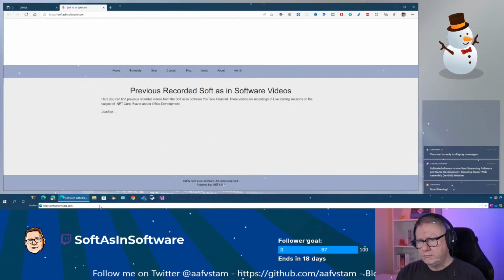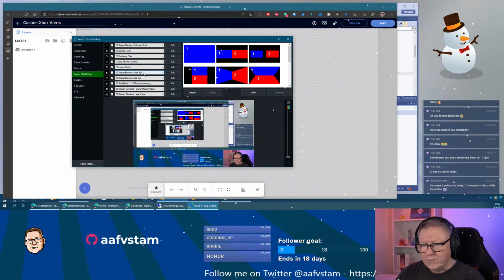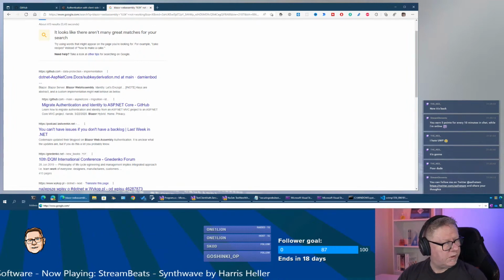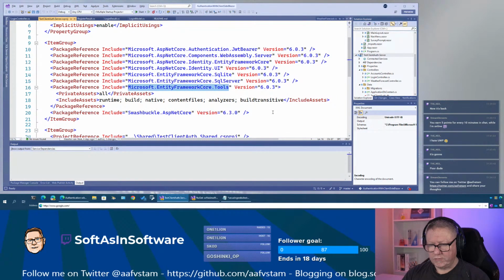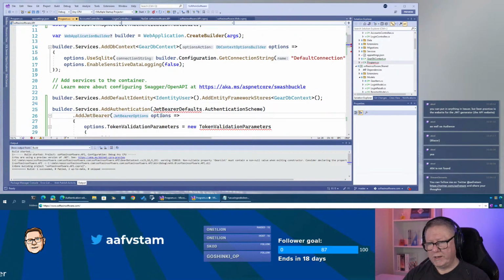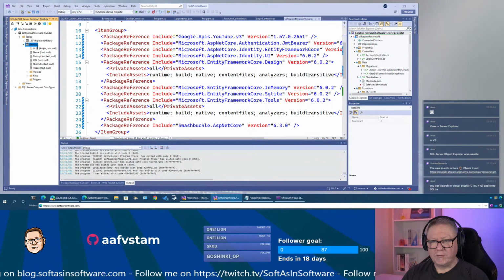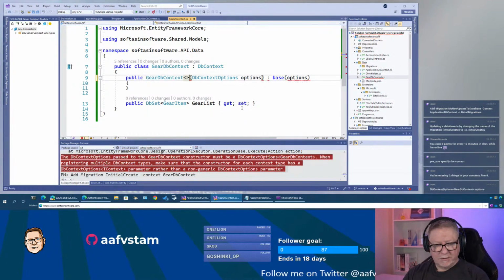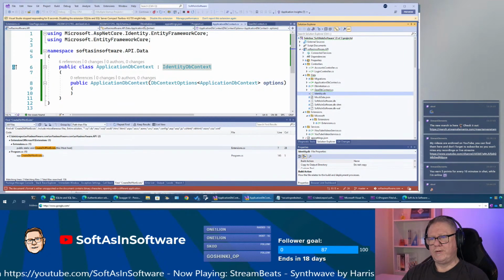Securing Blazor Web Assembly (WASM) Website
We refactored the Blazor WASM demo below to also work with SQLite. Now it is time to implement this also in our Soft As In Software Website. Let's copy over the code and see if we can 'upgrade' our database with the EF login tables.

Published the code on GitHub, so if you want to try for yourself, you can do it with this: